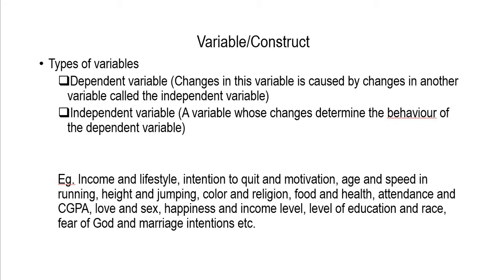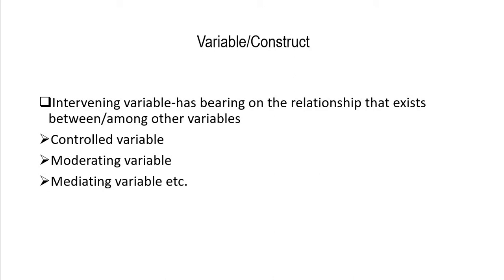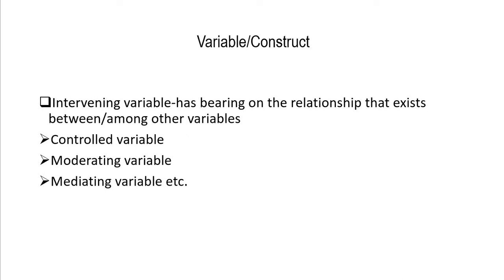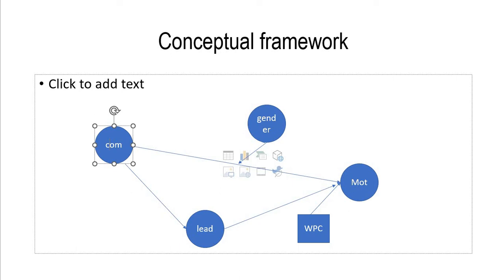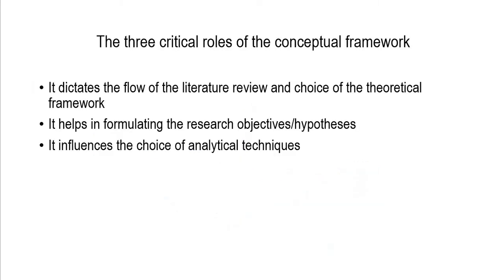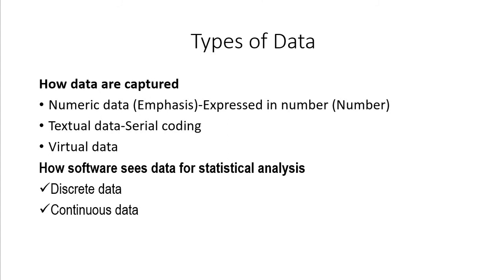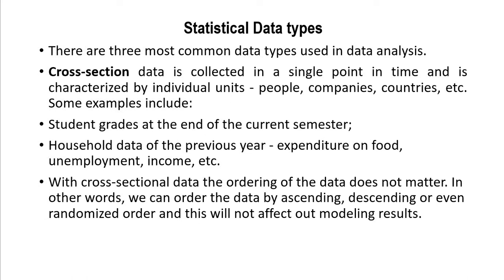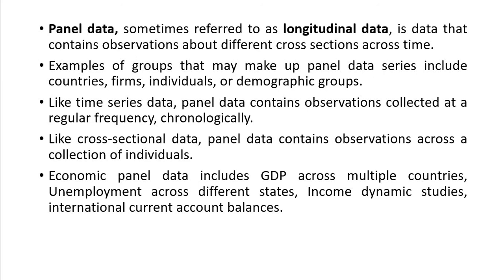Part 2 Understanding your data